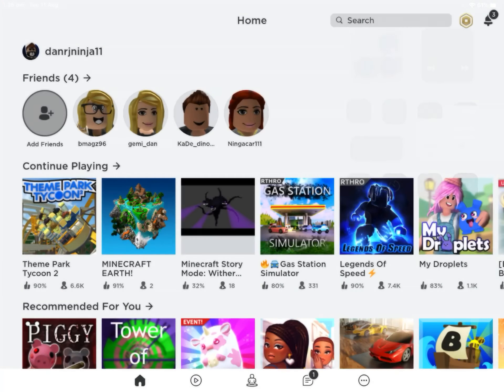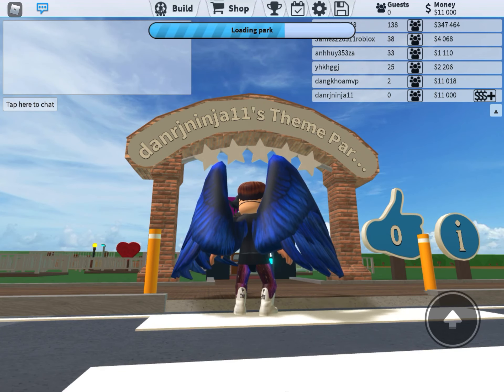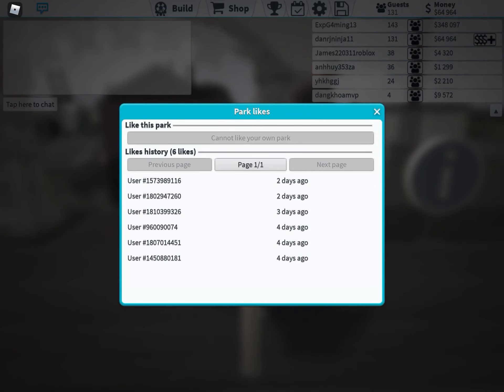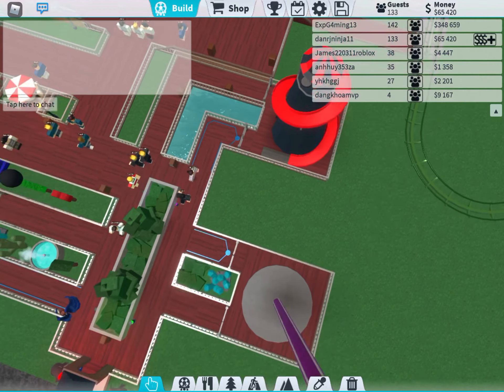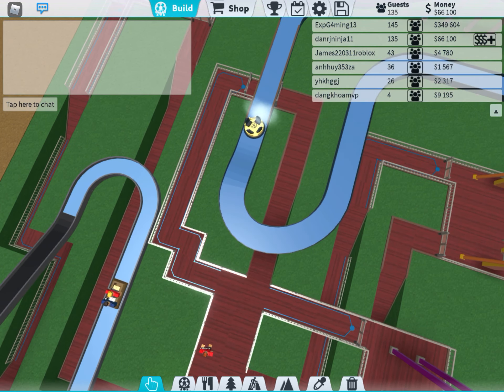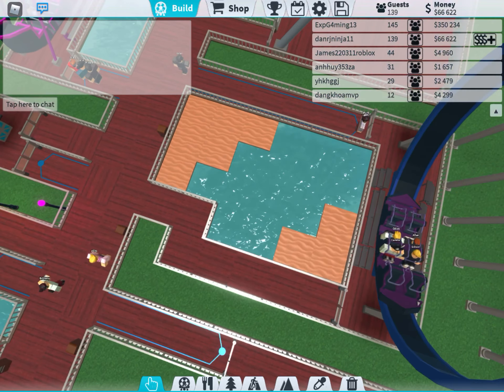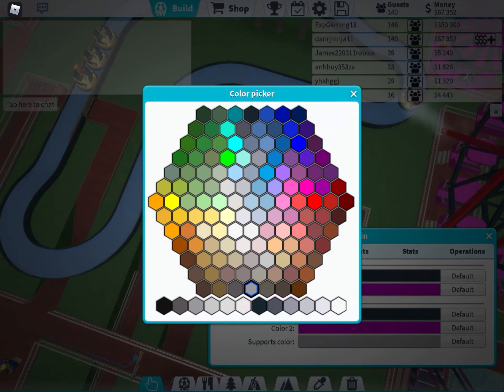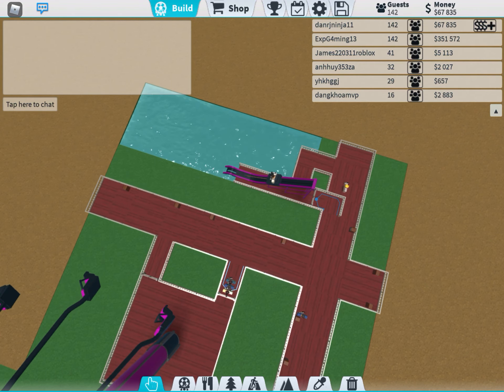Daniel playz Roblox theme park tycoon 2